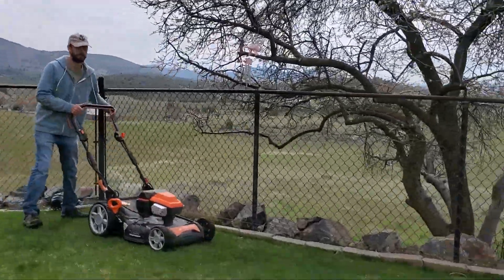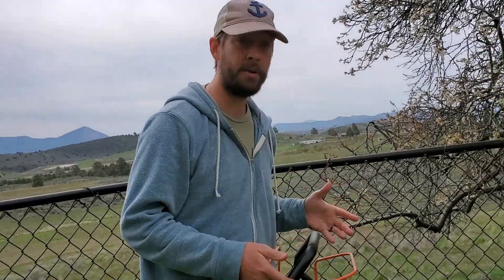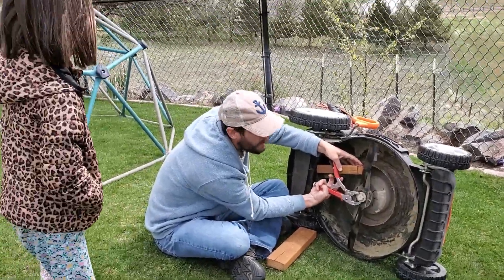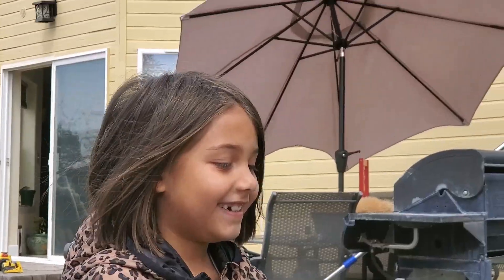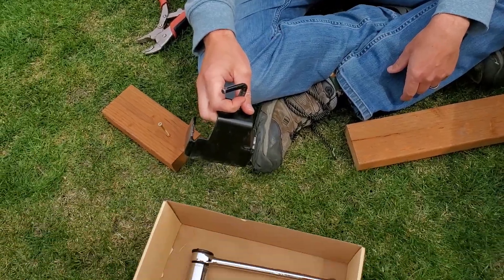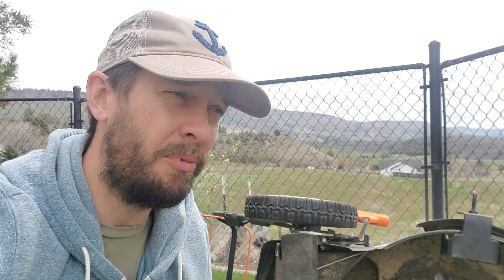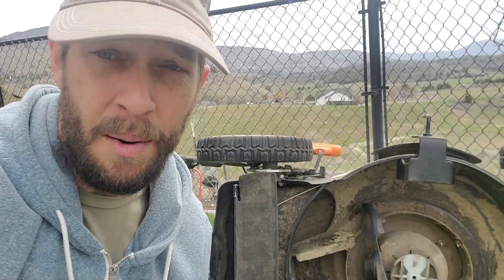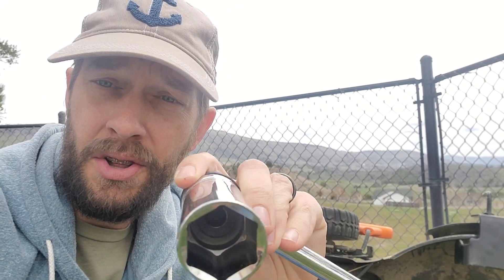How I Sharpen My Mower Blade Faster & More Often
In my years mowing the lawn I've always known that sharpening my mower blades more often was important but one of the biggest stumbling blocks to actually getting the job done usually had to do with my perceived deficit of time.

I've got videos on this channel that show how to sharpen mower blades a few different ways but doing it regularly and more often is usually most people's problem.

I always felt like I didn't have enough time to sharpen my blade so I rarely did it...until I decided to mount a vise in my garage and stick the blade removal accessories into a dedicated box next to the vise.

I even bought extra sockets for my mowers aside from my main socket set so that removing the blade was as simple as possible.

Now when I go to mow every few weeks or so I grab my box and my mower and take the blade off and sharpen it all in about 5 minutes' time.

Doing it regularly allows me to keep a crazy sharp edge on my blade which cuts the grass way better than ever before.

► Blade Stop (aff)

Keeping that blade sharp is one of the best ways to keep a greener lawn and to help your lawn resist diseases that commonly attack lawns in the summer.